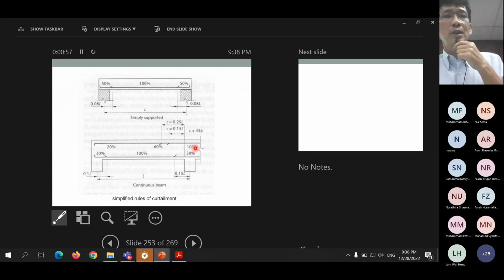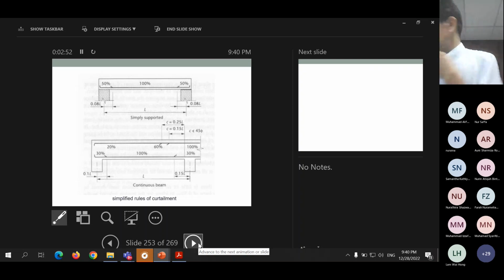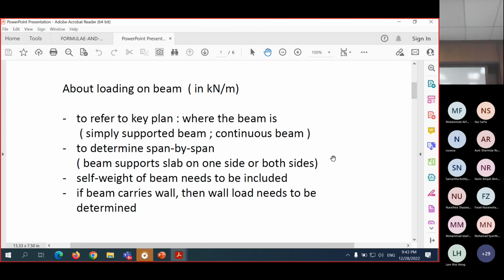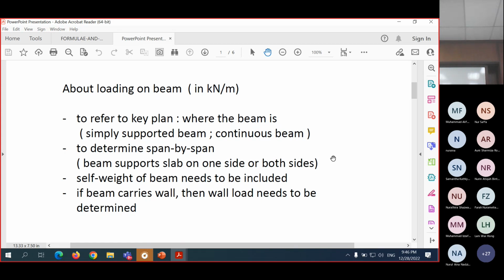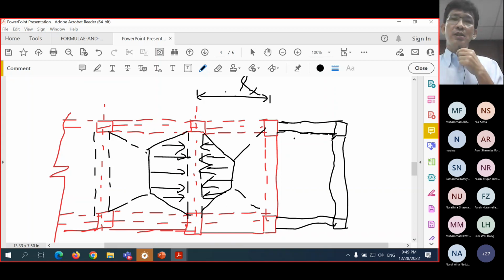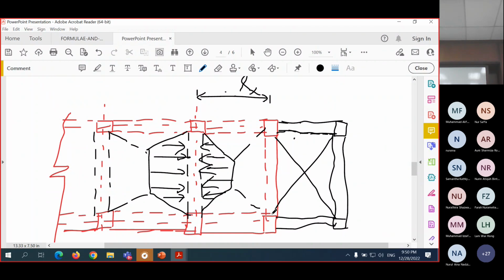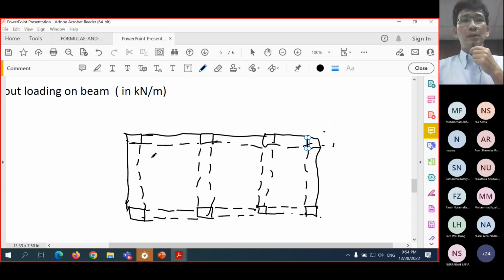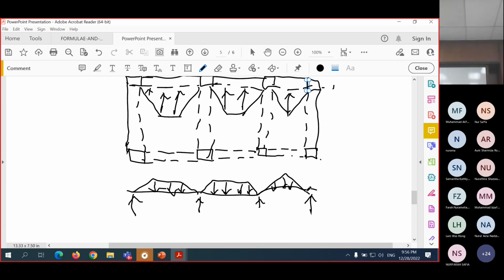EAS353 Design of RC Beams (28 Dec 2022) - Part 2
Loading on Beams